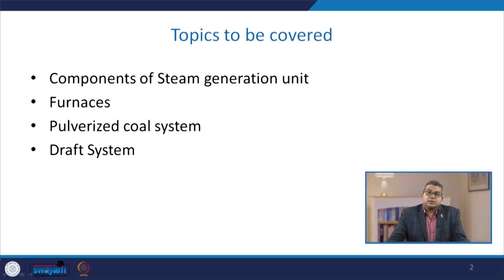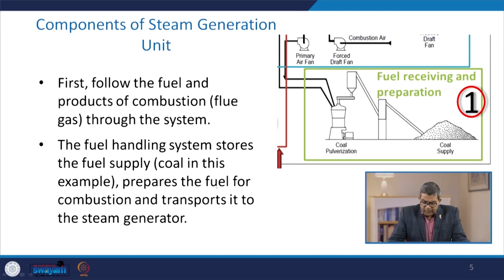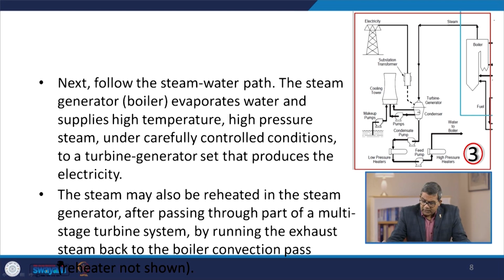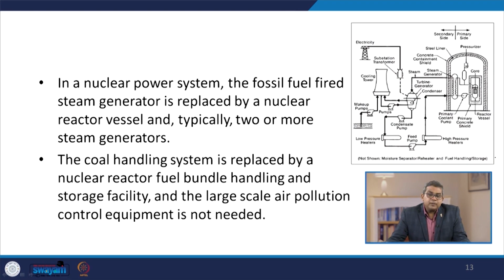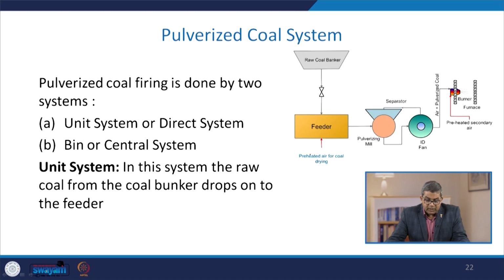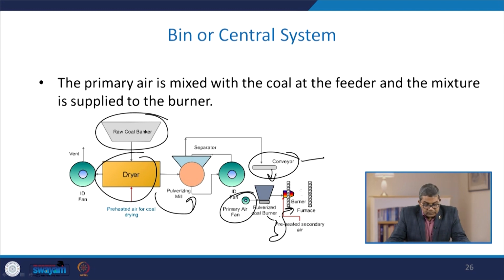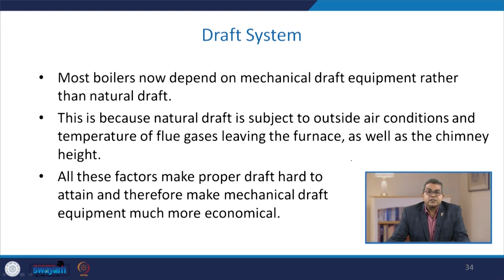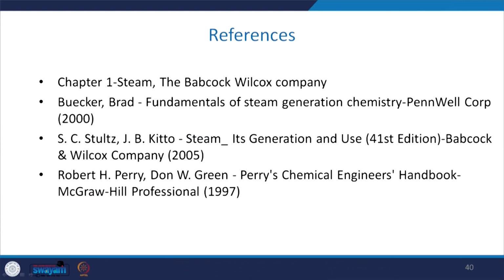Steam Generation Unit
This lecture covers the discussion about the components of the steam generation unit, furnaces, pulverized coal system, and draft system.